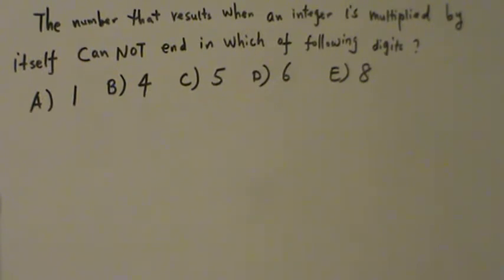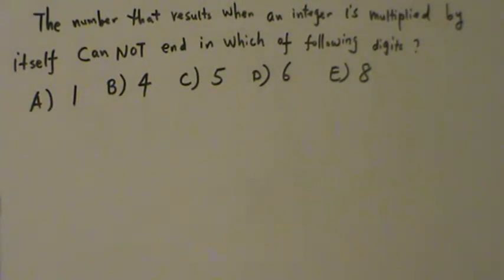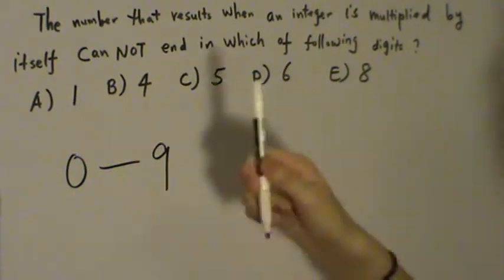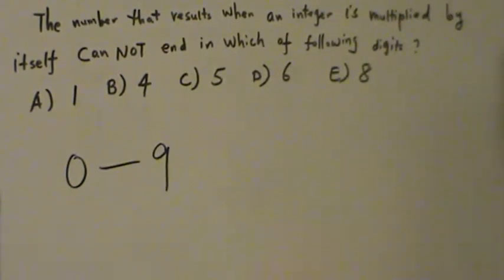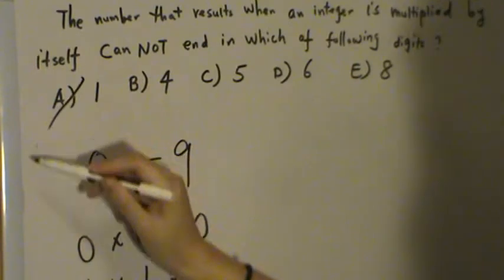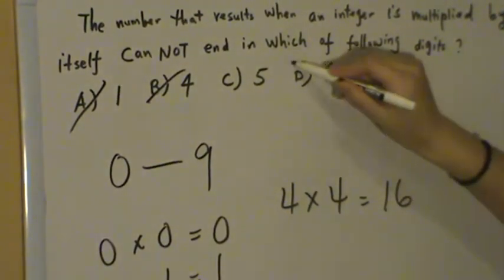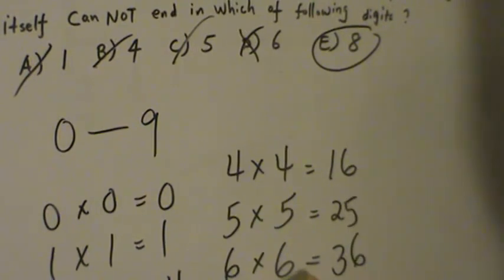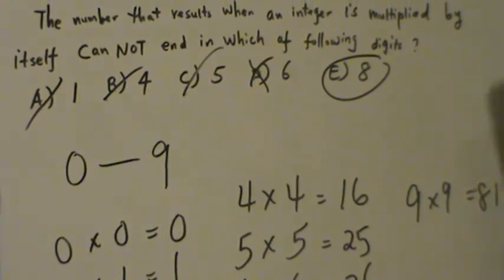SAT Math Tutorials (Medium Plus)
I am currently a student in Cornell University. Today, I will guide you through this type of SAT Math question.